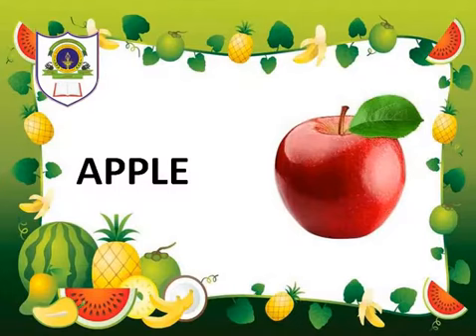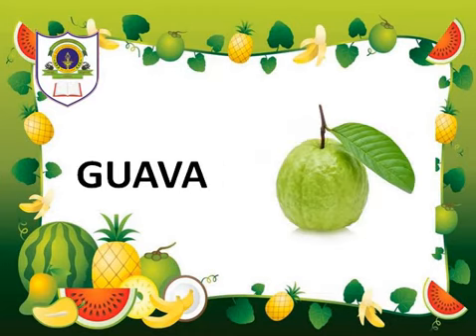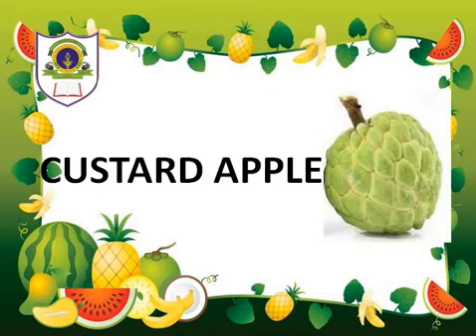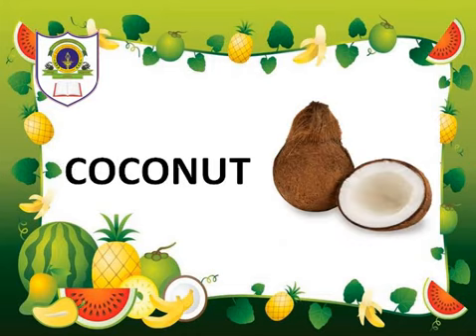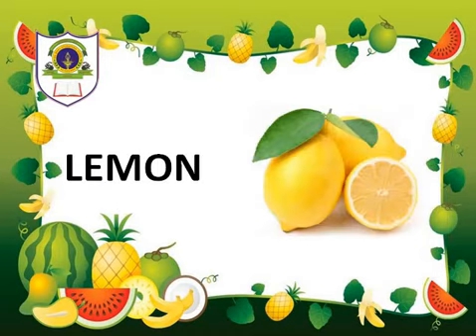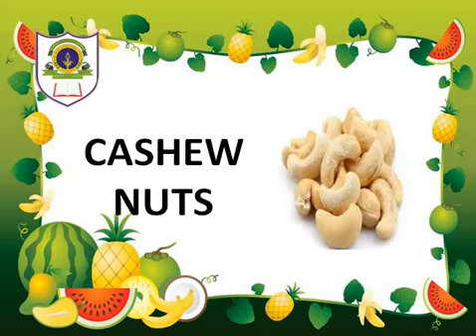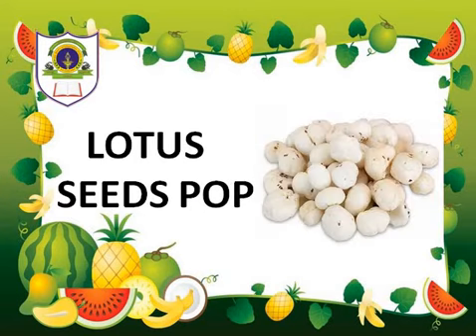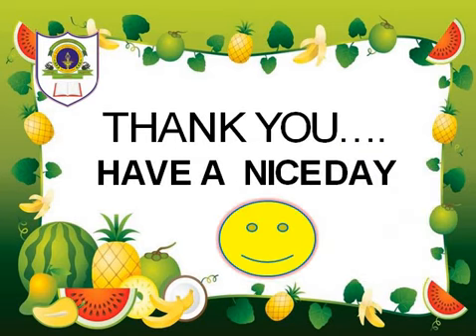FRUITS NAME AND DRY FRUITS NAME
With love, Bal Bharti International School